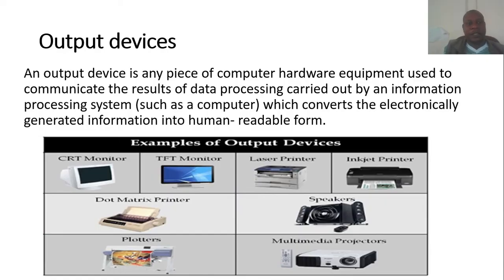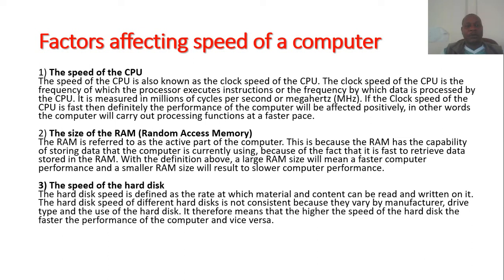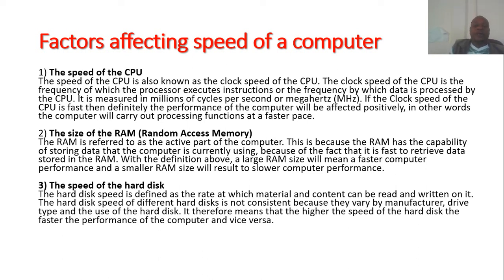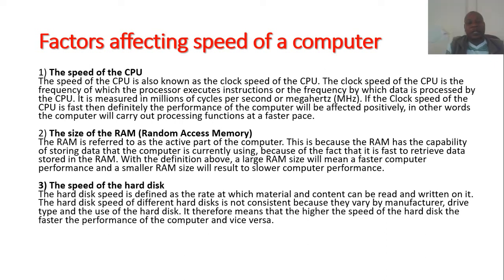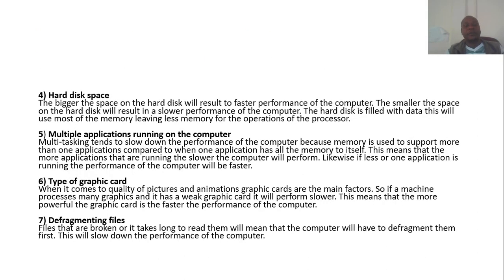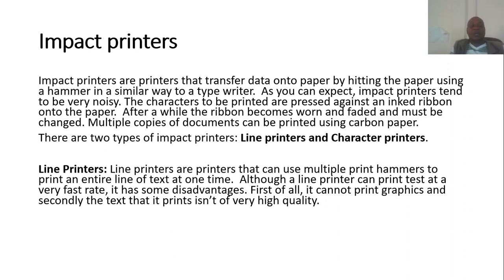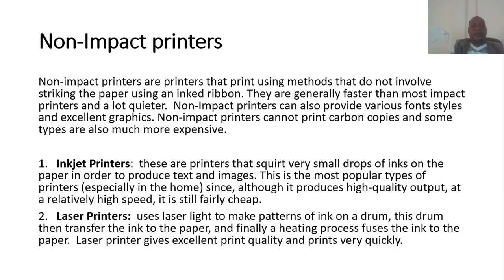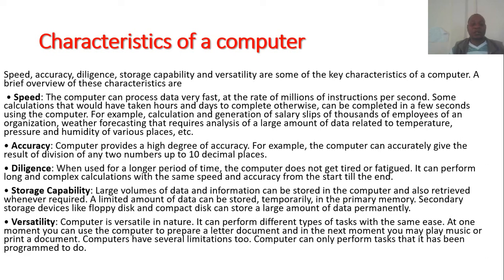Output devices, factors affecting speed of computer, printers and characteristics of a computer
this videos covers fundamentals of Output devices, factors affecting speed of computer, printers and characteristics of a computer